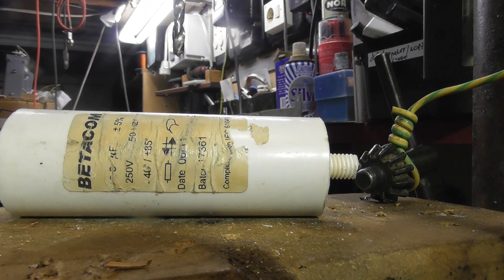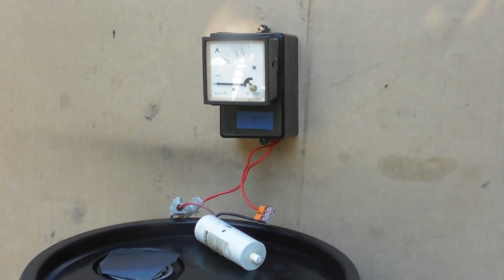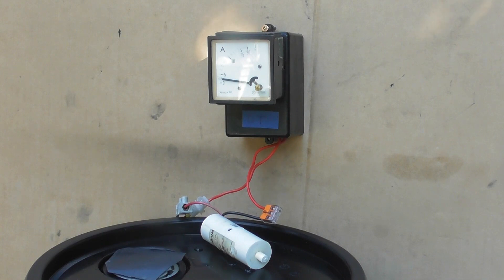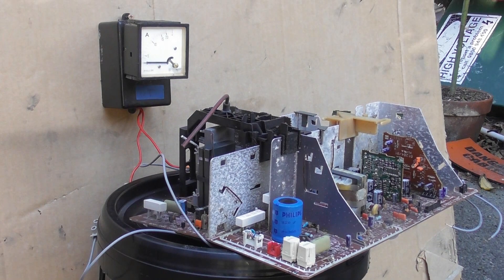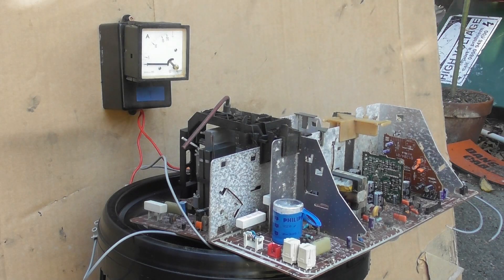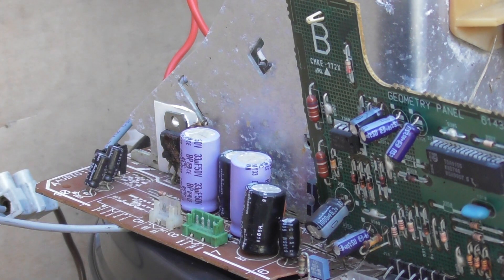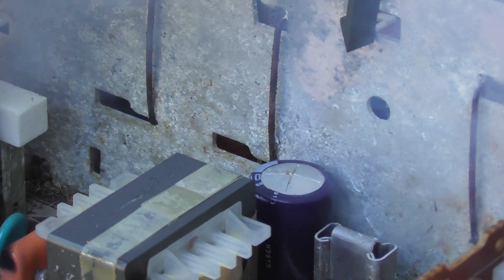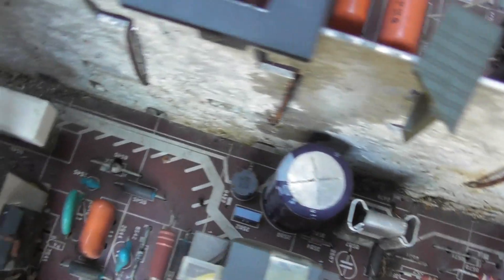Faulty streetlight capacitor and a couple of Cap vents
Testing a follow up on the Sylvania streetlight which had a cap going up in smoke and still works.
Then some revenge on an old cap with a hole drilled in and an old TV board.

The electrical experiments were done in a controlled environment.